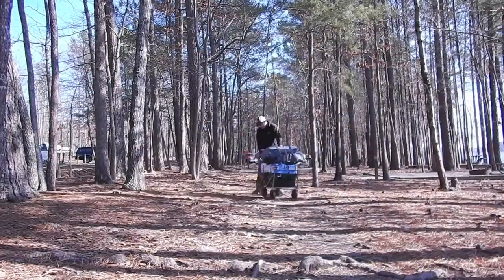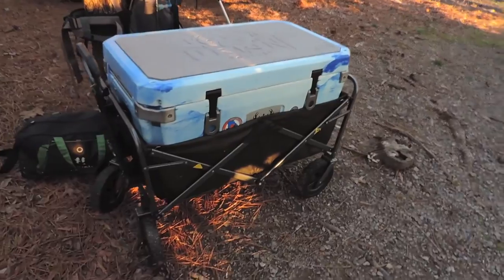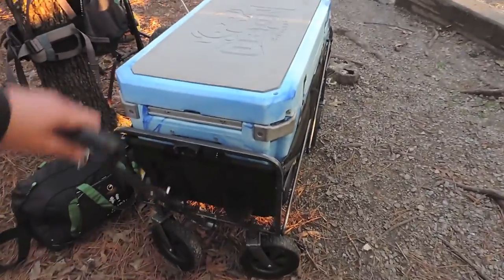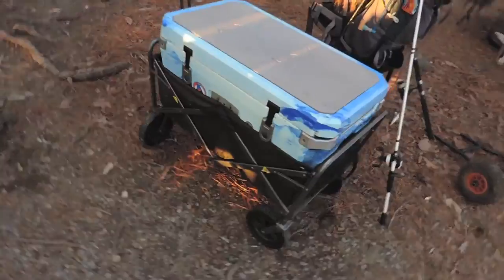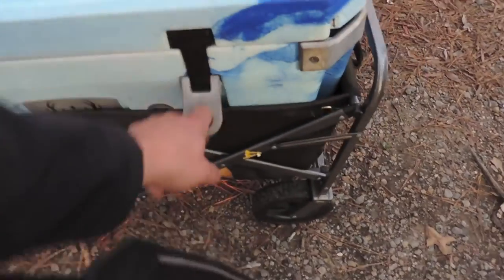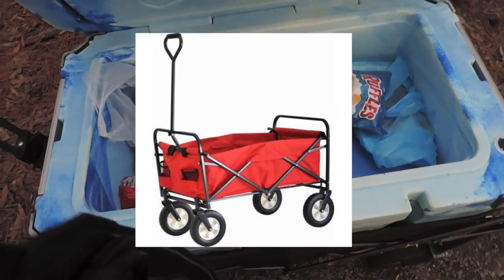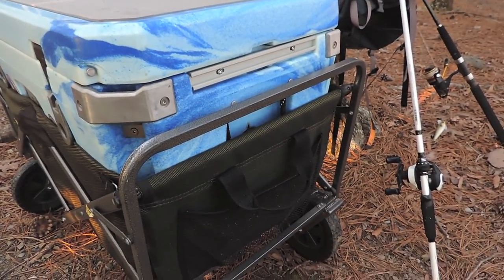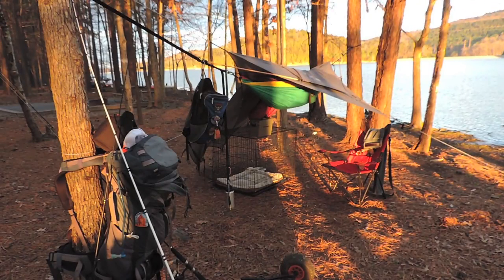COOLER CART - Got Large Cooler? Use a Folding Utility Wagon!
If you've got a large Orion Cooler, Yeti Cooler, RTIC Cooler, Vibe Cooler... etc, you no doubt found that it's difficult to transport once filled with food, drinks and ice. You can break your back lifting and carrying it around. Or you can get a folding utility wagon and tow you gear around with ease! I also use this setup for pier fishing!
HydraYak Outdoors
My Gear -
DJI Mavic Pro
Olympus PEN ELP6 (Stills)